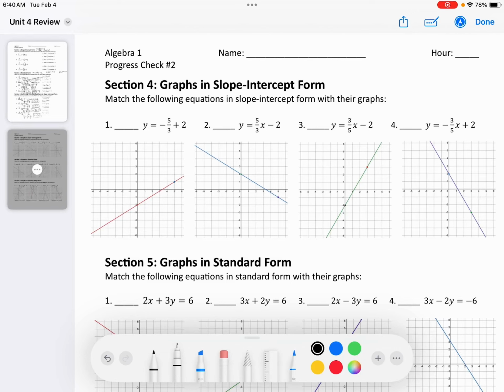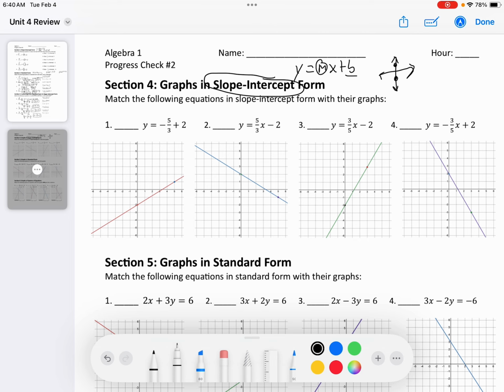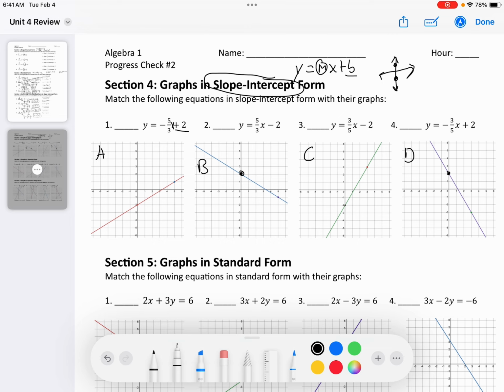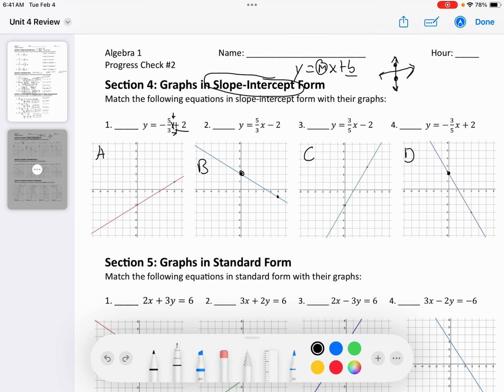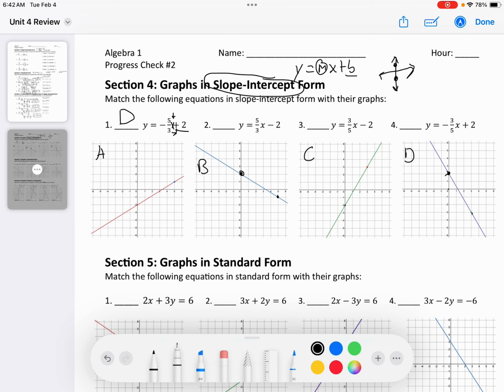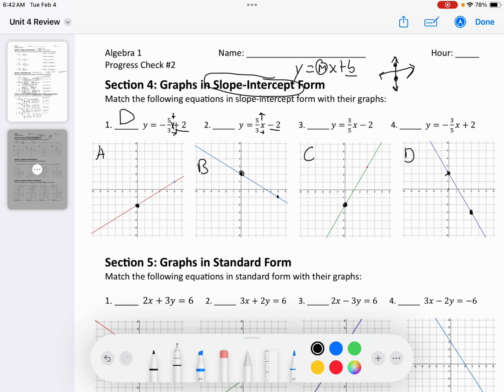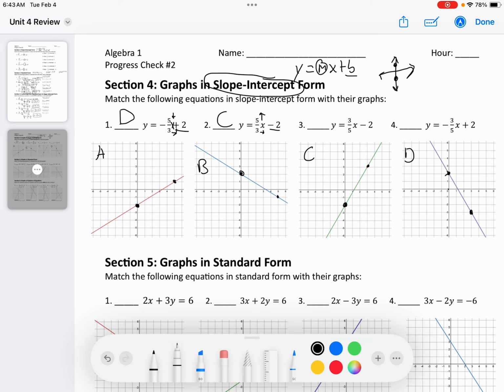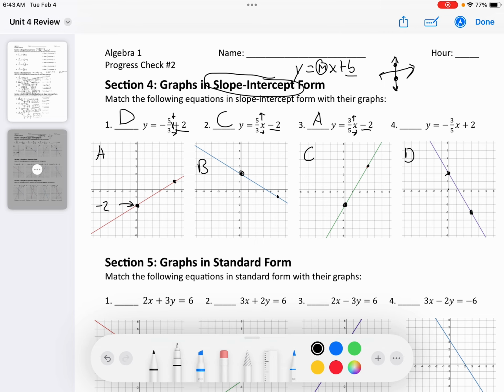Algebra 1 Unit 4 Progress Check #2 (Section 4)